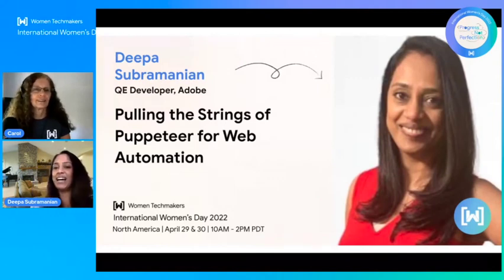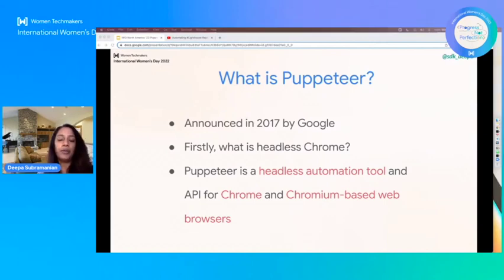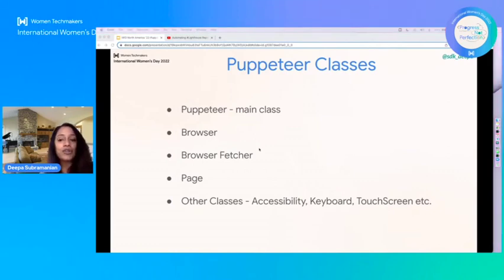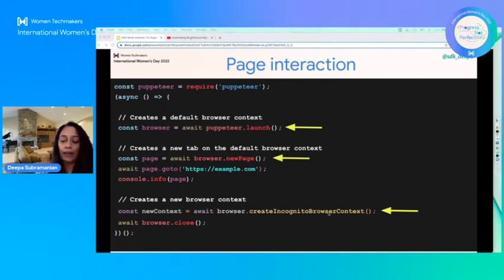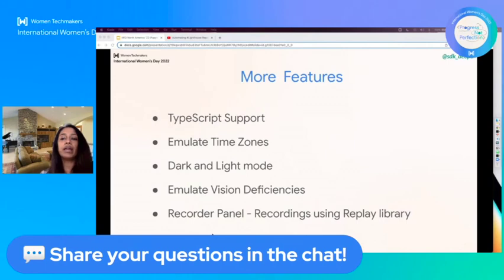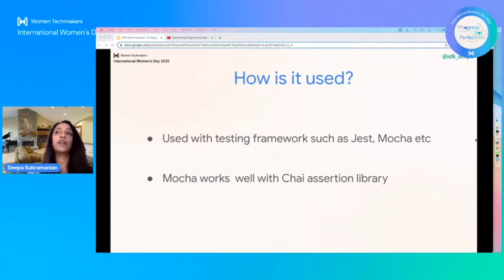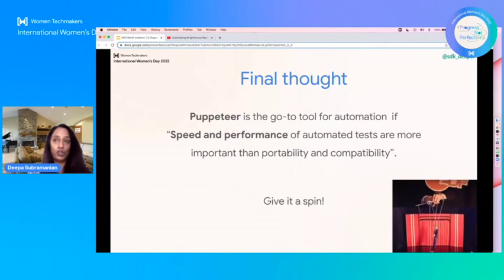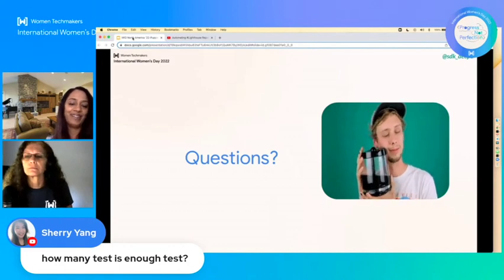Puppeteer web automation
First - online talk at Google. Puppeteer web automation  at Google International Women's Day 2022